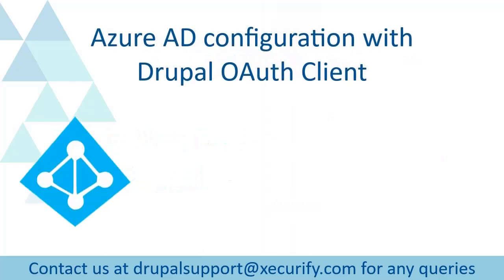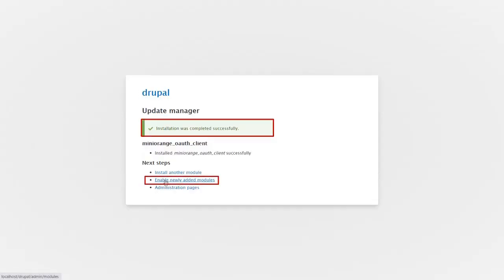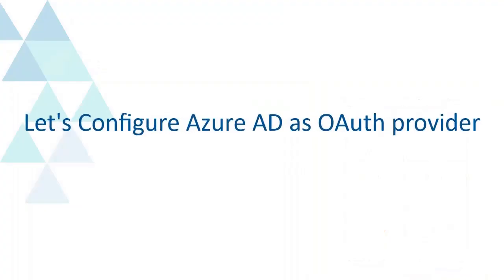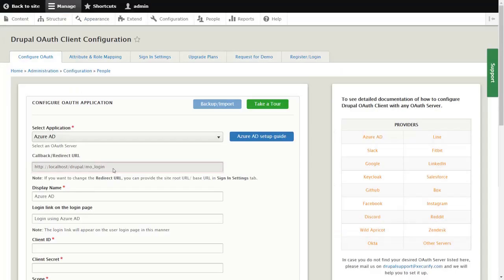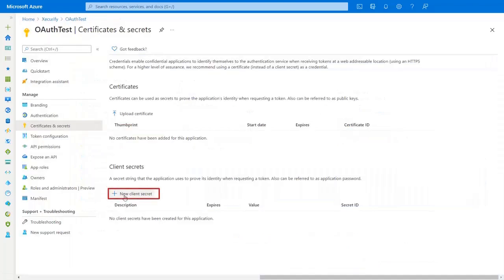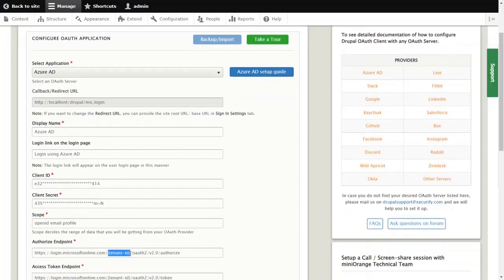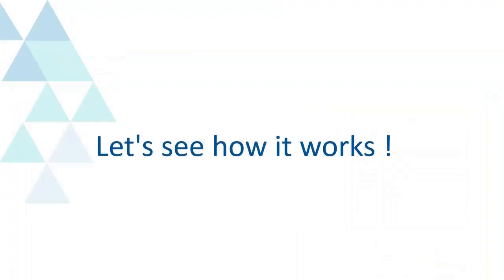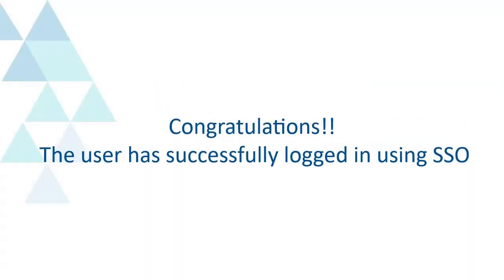Azure AD Single Sign-On ( SSO ) | Drupal SSO | Login using Azure AD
Azure AD Single Sign On ( SSO ) allows your users to Log in to the Drupal site using their Azure AD account credentials. This video will guide you through the steps to perform Drupal Single Sign On (SSO) using Azure AD. The Drupal OAuth Client module enables Drupal as an OAuth Client with Azure AD as an OAuth Provider.